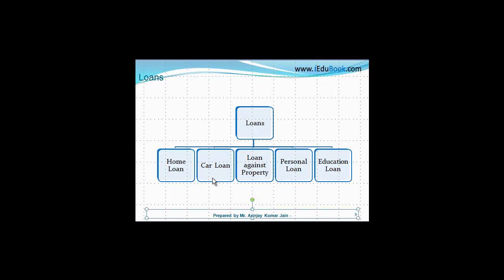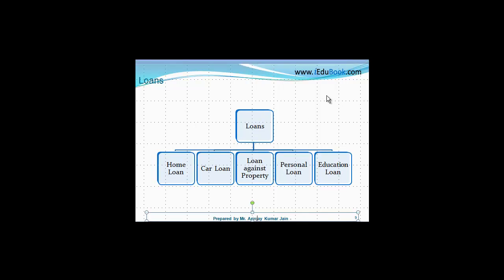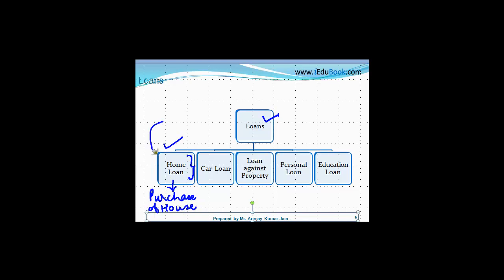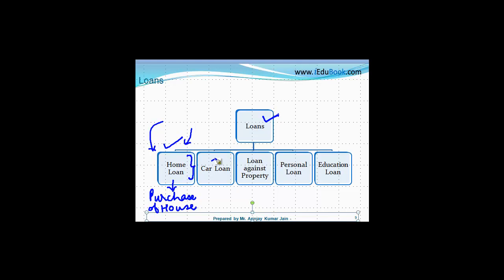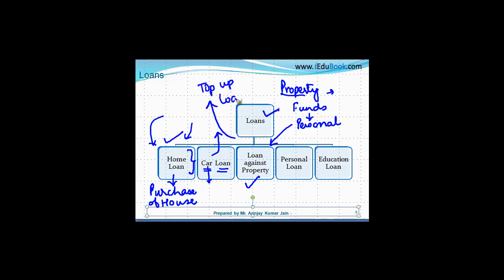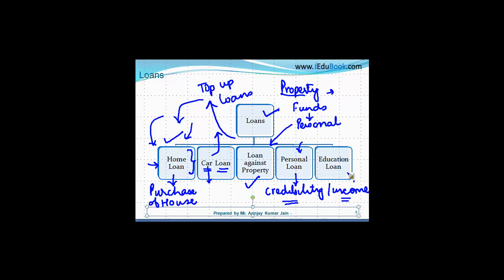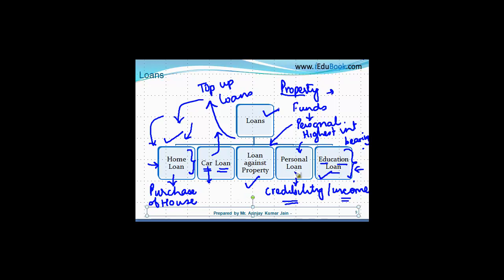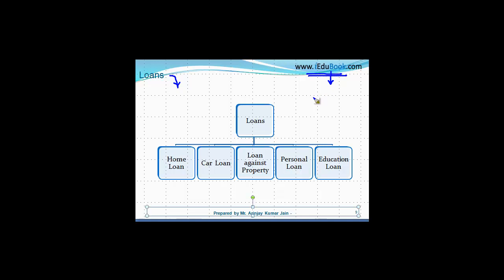What are the various types of Loans available in India - Loans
Learn about - What are the various types of Loans available in India - Loans